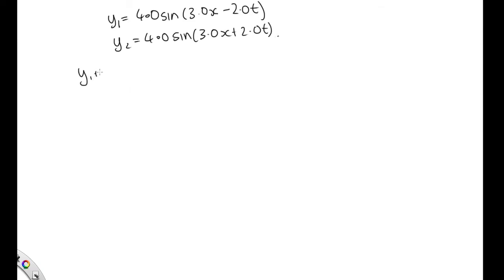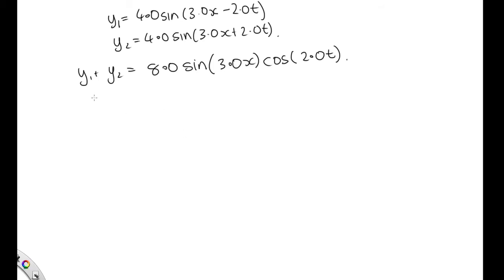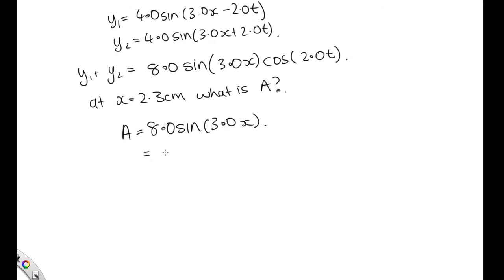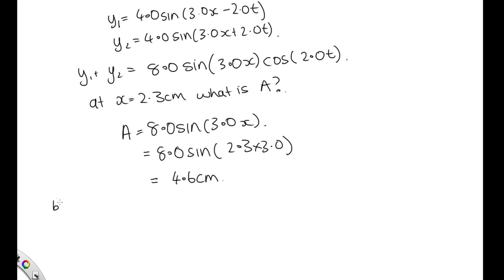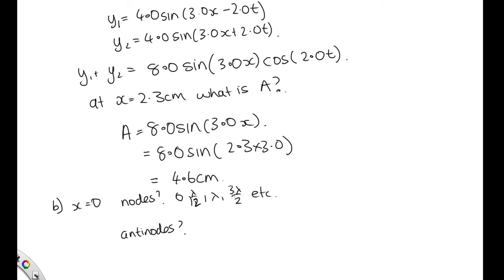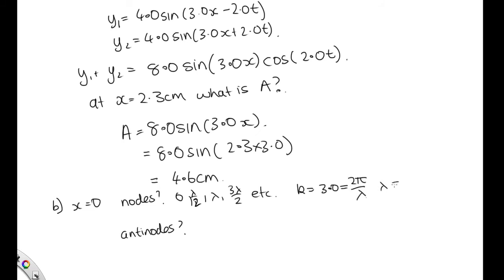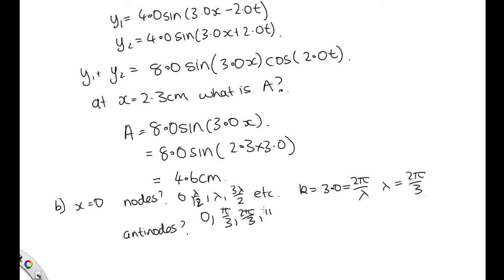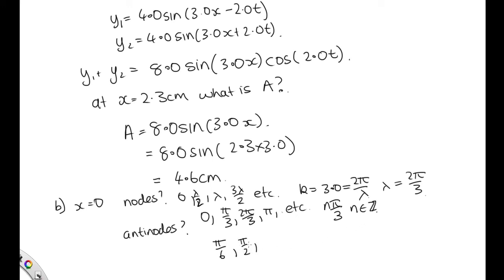Oscillations 5 solution to problem in introduction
This video shows how to solve the problem in the introduction to oscillations lecture 5.